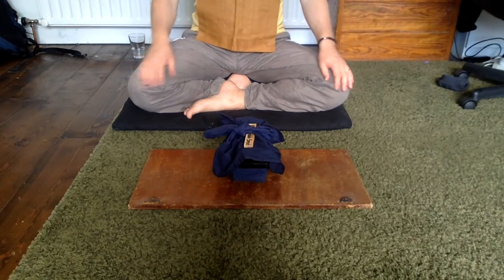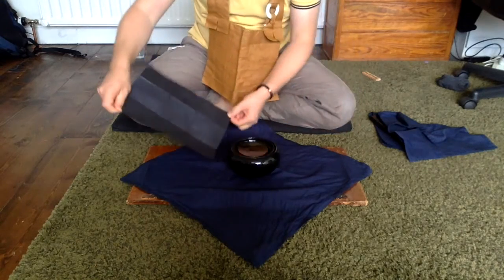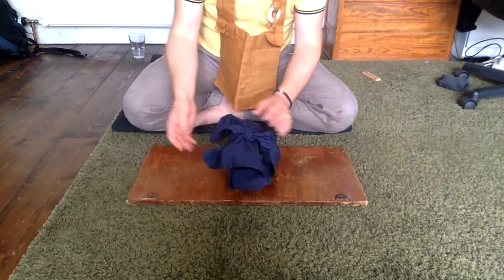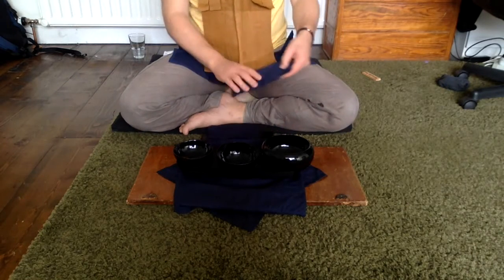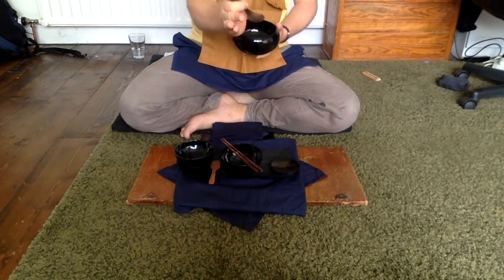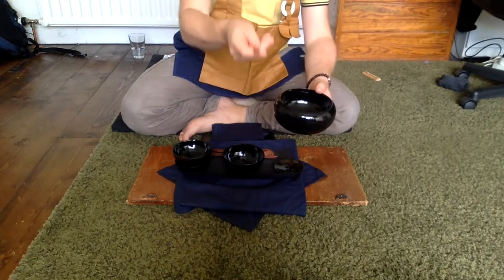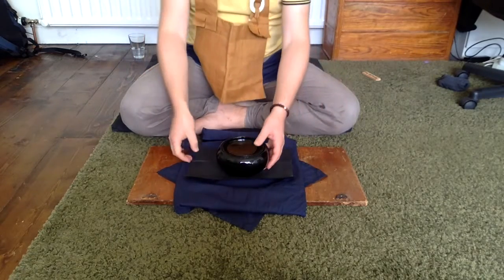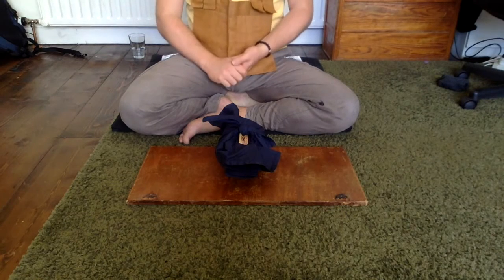Oryoki Made Simple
A simple guide to Ōryōki, the Zen Buddhist "Way of the Bowls", with Rev. Myozan Kôdô, of Zen Buddhism Ireland. for more. (Please Note: Ōryōki varies slightly from Sangha to Sangha. This is the way we practice at Zen Buddhism Ireland and at other Order of Mountains and Clouds Sanghas). Enjoy your Oryoki!